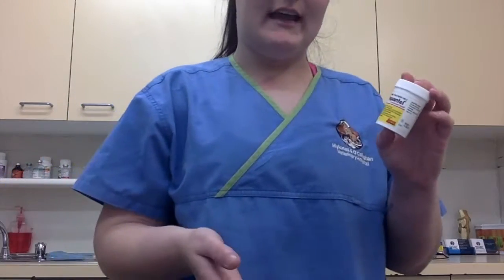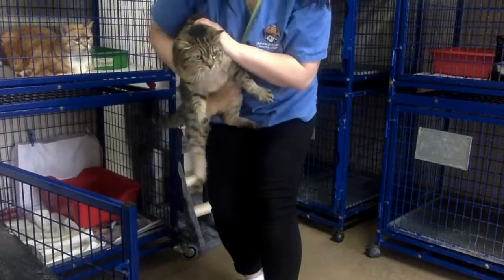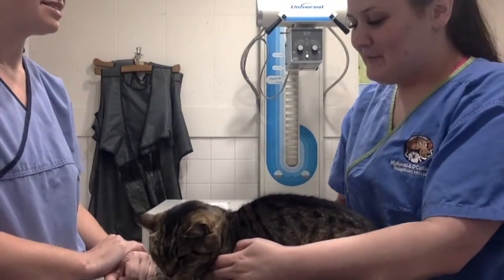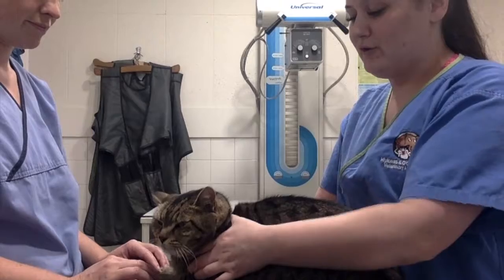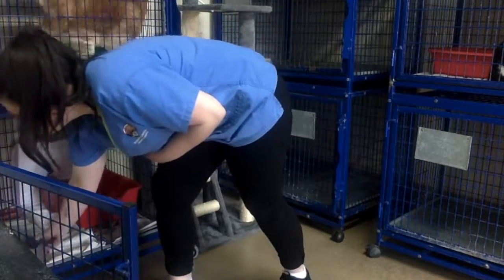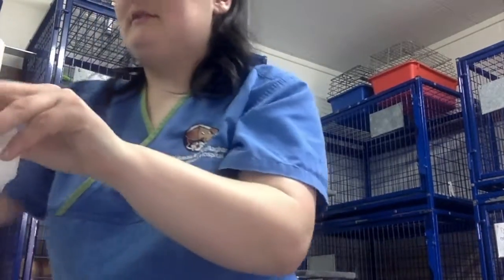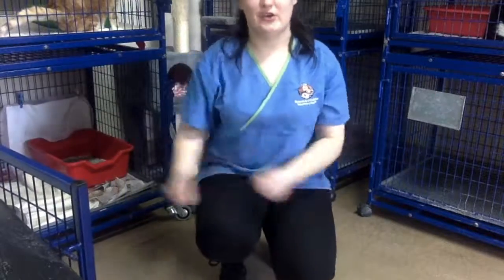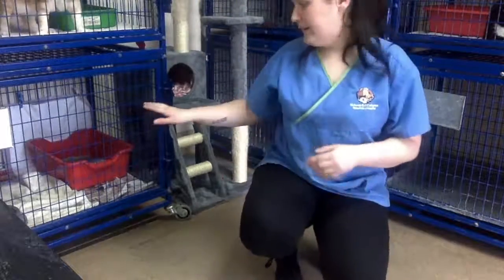ACMSPE305 PORTFOLIO HANDLING AND CARING FOR CATS